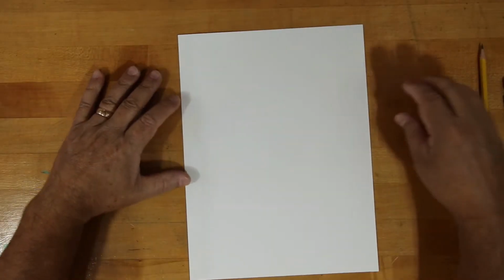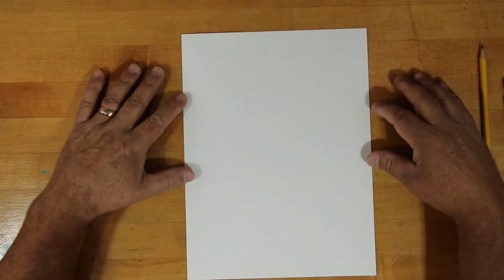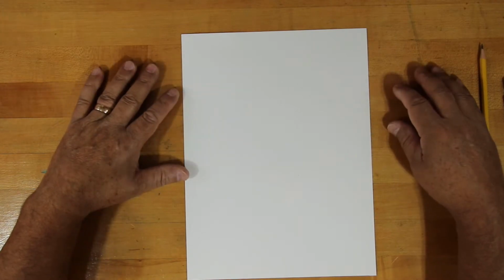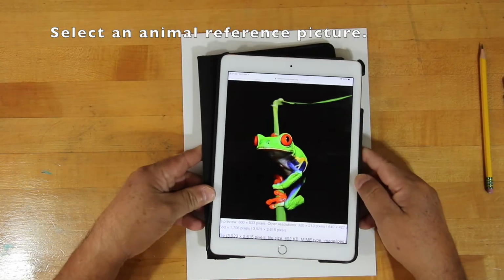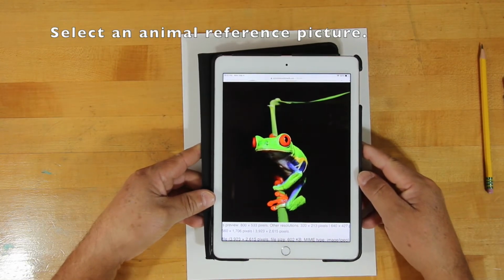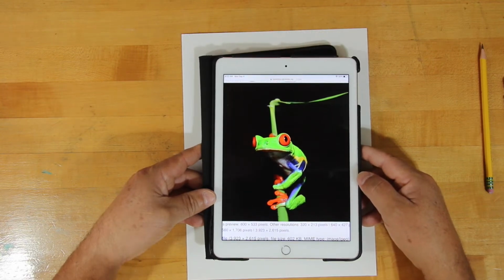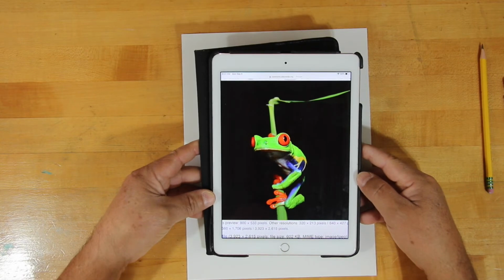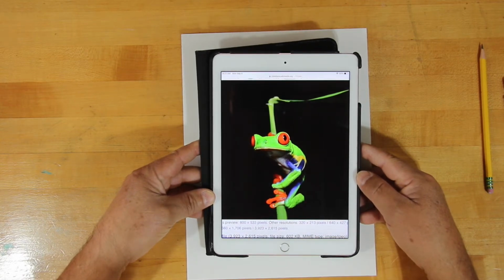Tree frog drawing (abstract) pt1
In this video we will be looking at how to use gradient values to create contrast between shapes.  The idea is to separate each shape through contrast rather than line work.  I will be using a tree frog as a reference, but you may choose what ever animal you like. This is a great way to practice creating gradient values in pencil.
00:00 Introduction
00:38 Sketching the tree frog
02:00 Creating the segments
04:33 adding gradient values to create contrast
10:48 background completed